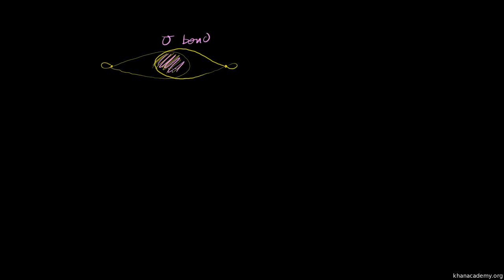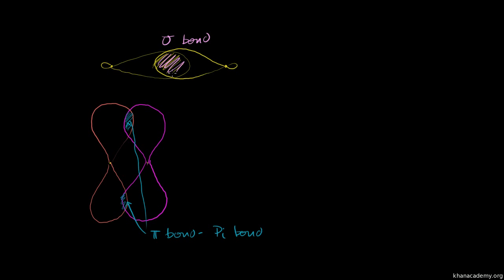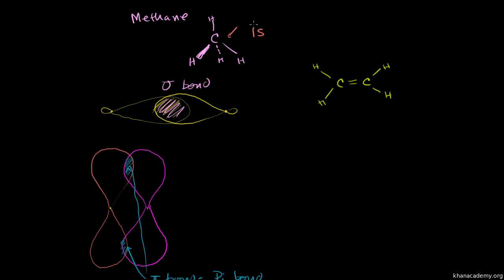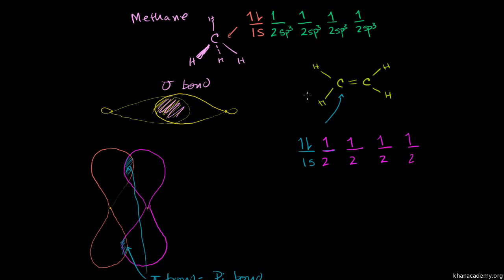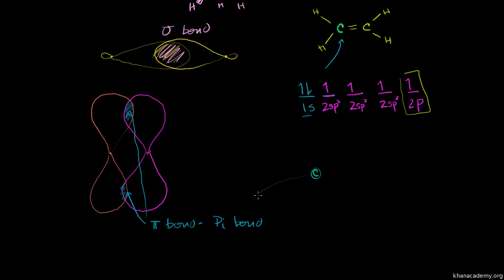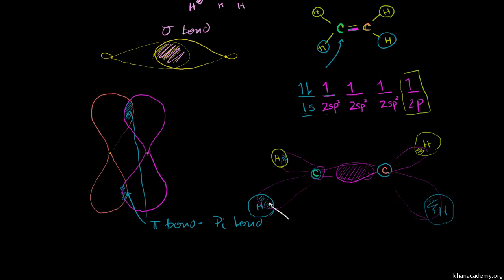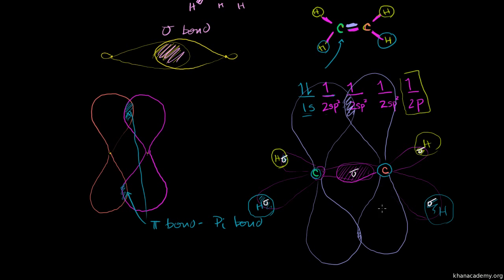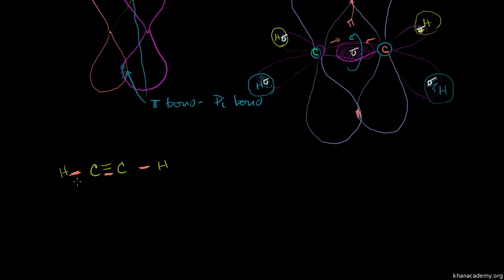Pi bonds and sp2 Hybridized Orbitals